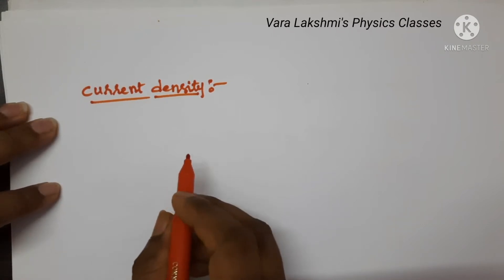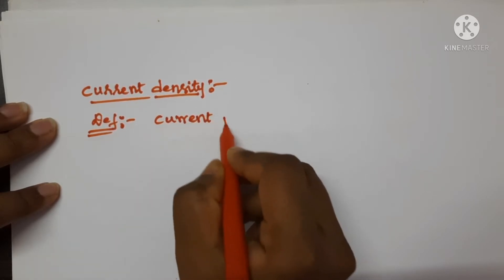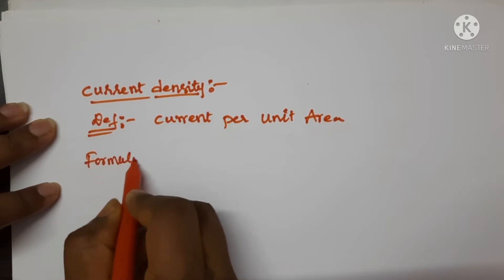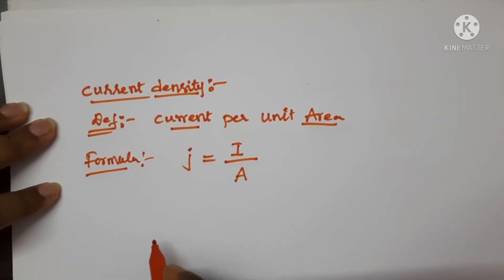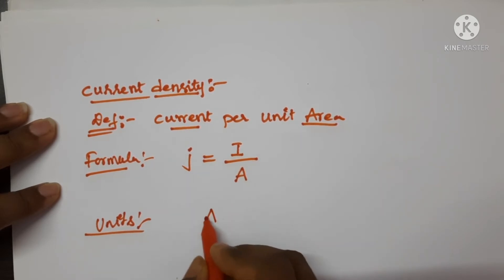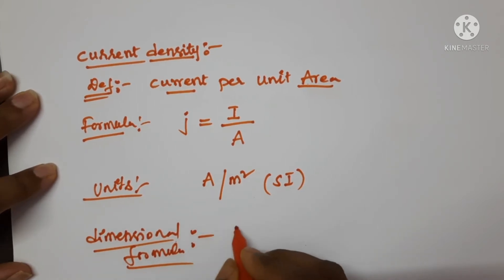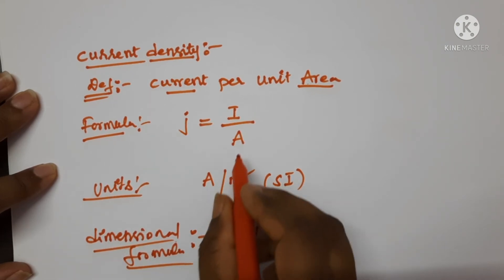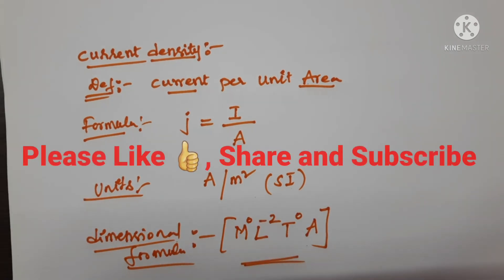Dimensions of Current density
dimensional formula of current density